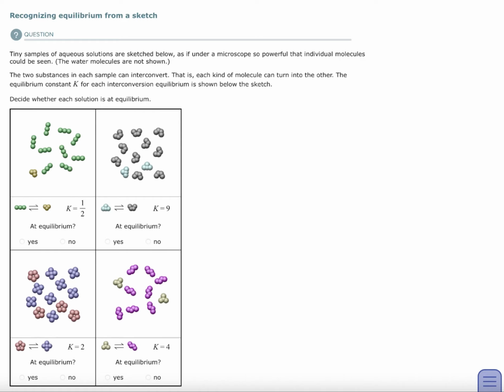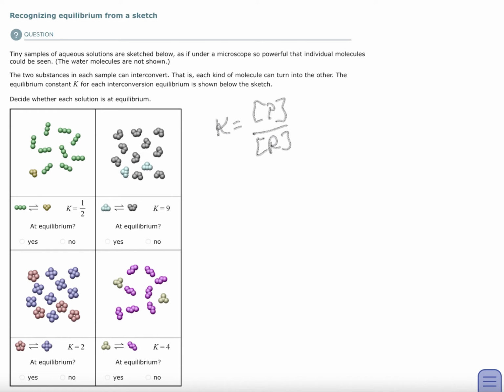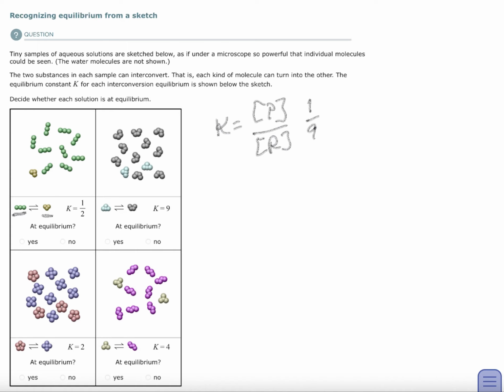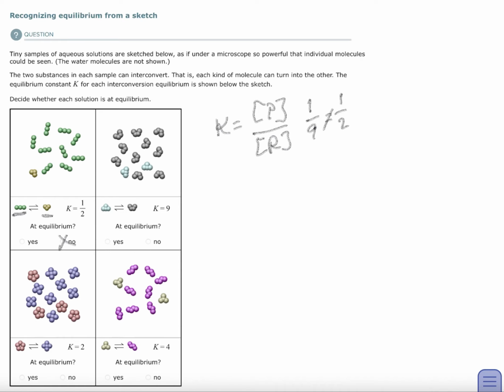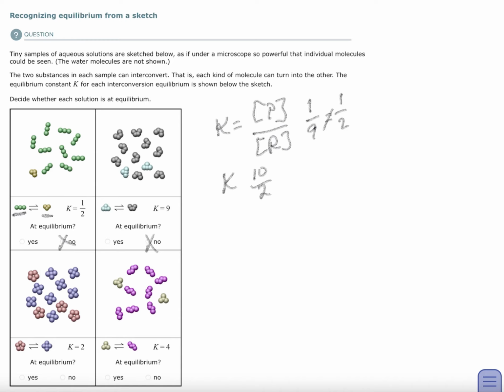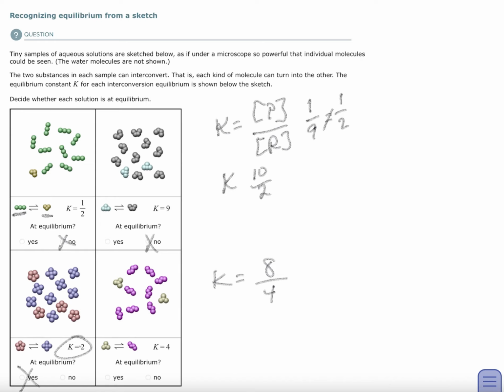Aleks Recognizing equilibrium from a sketch